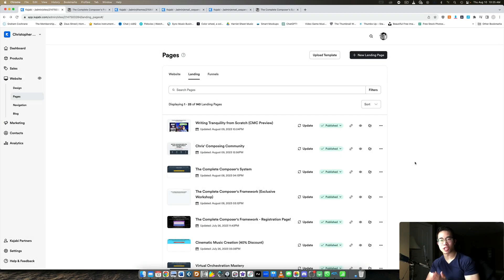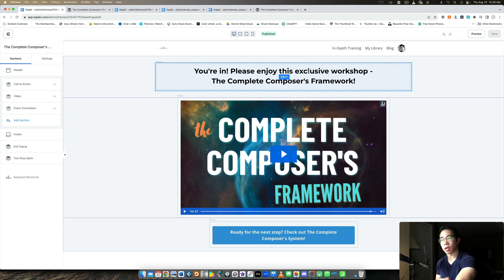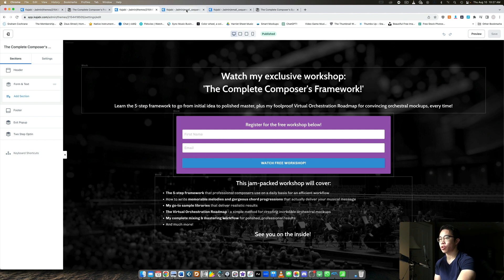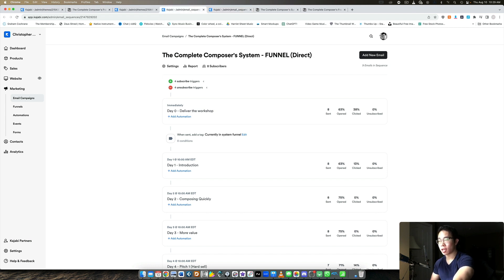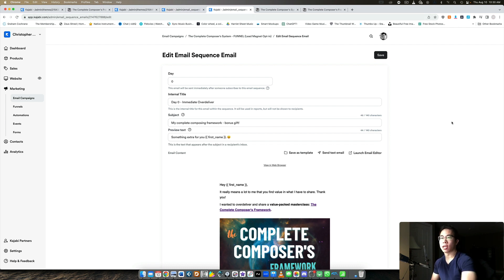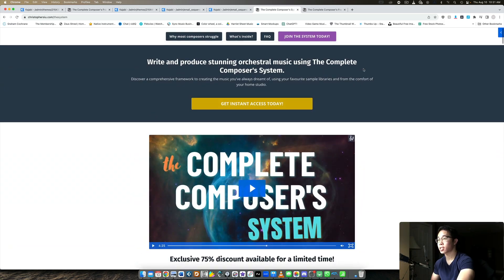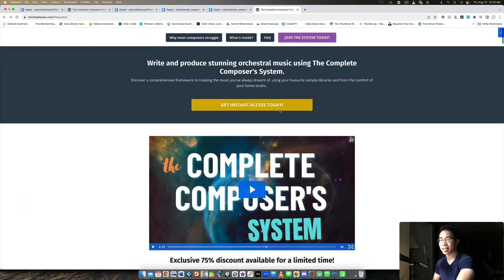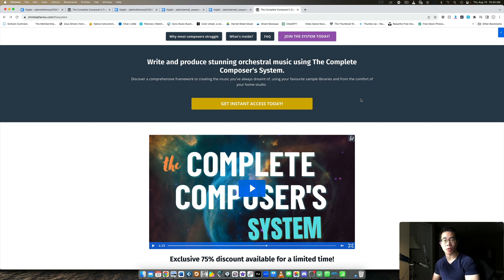Kajabi: How to Create an EVERGREEN Webinar!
Here's how to create a webinar in Kajabi that runs on its own!